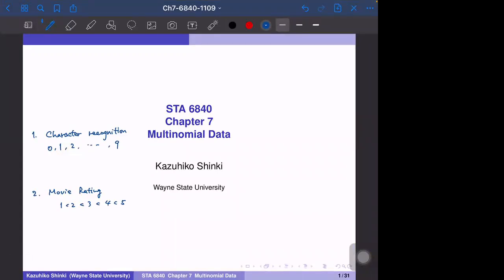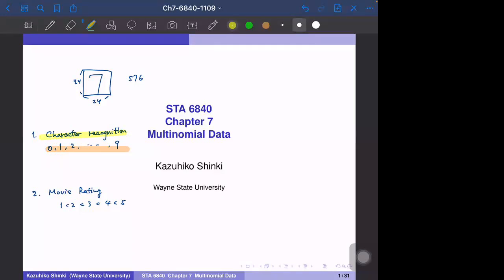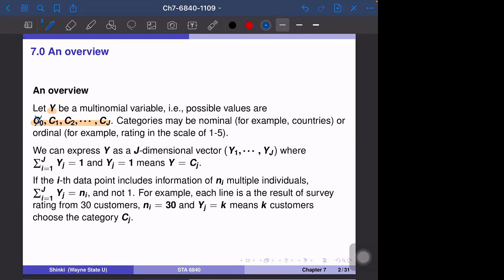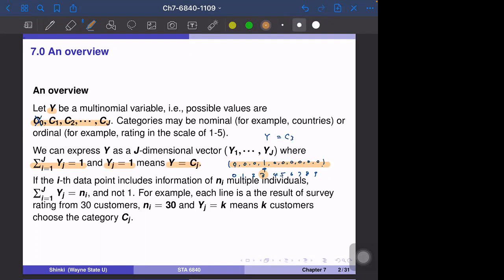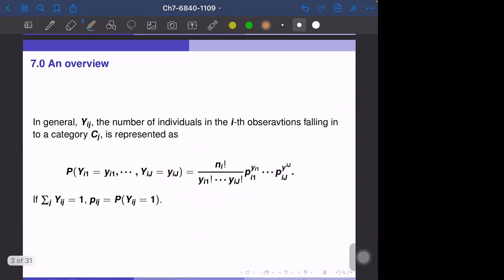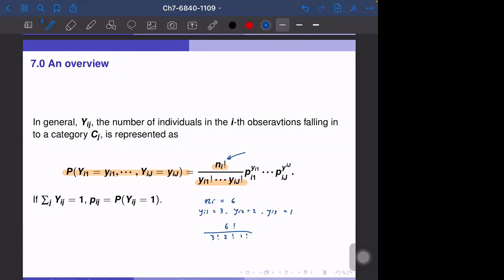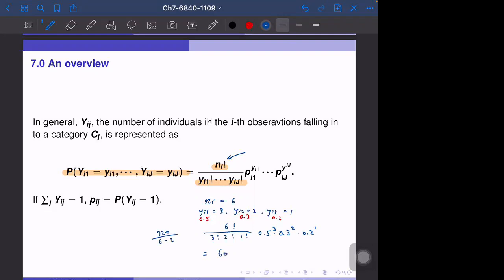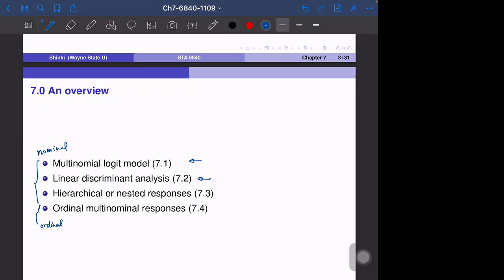6840-11-09-1: Ch.7 - An Overview